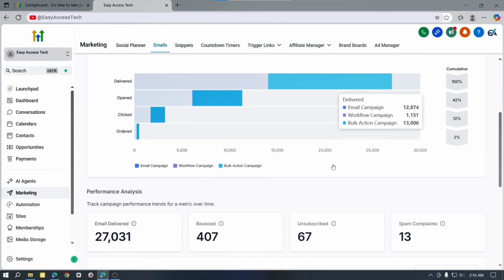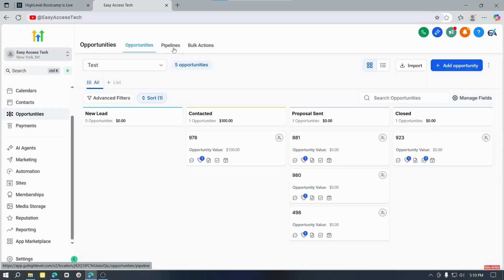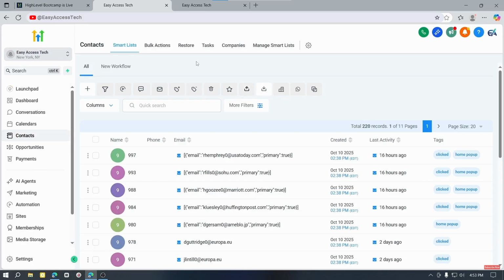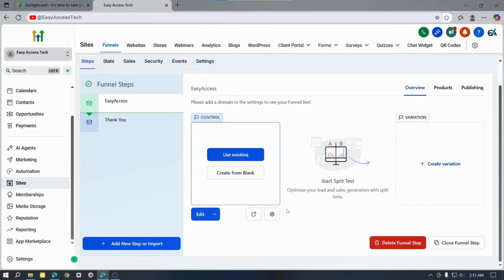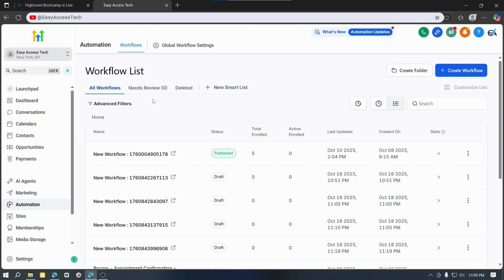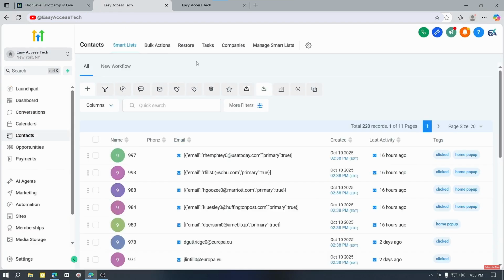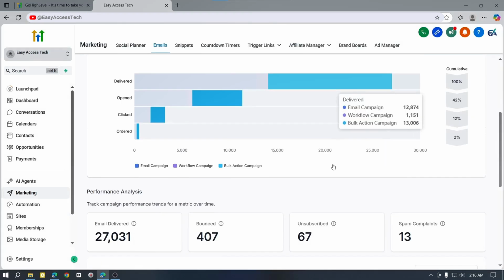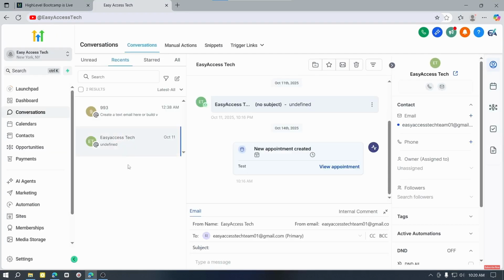GoHighLevel Tutorial for Beginners (2026 Full Setup Guide)